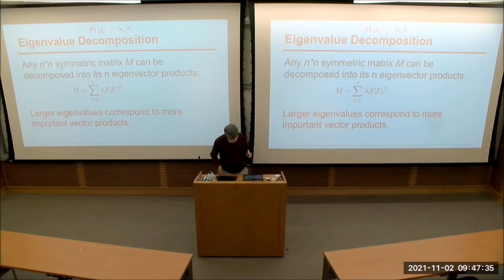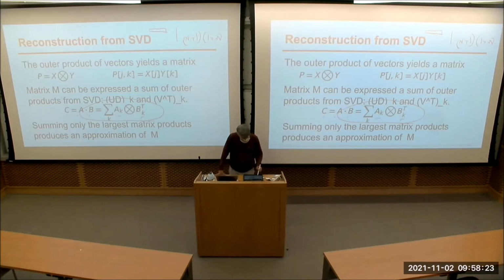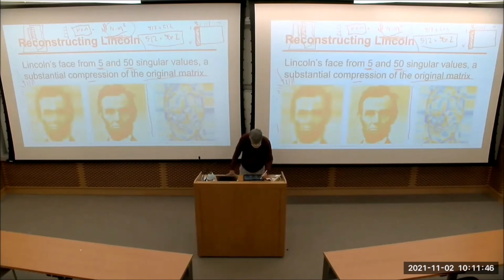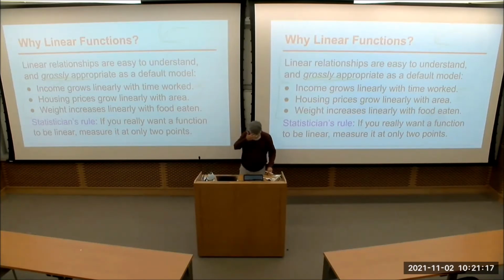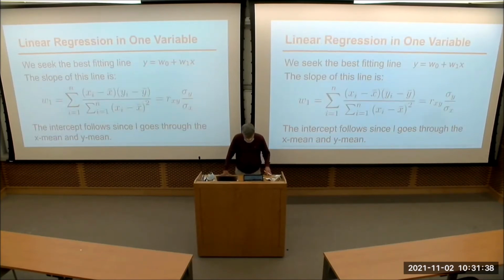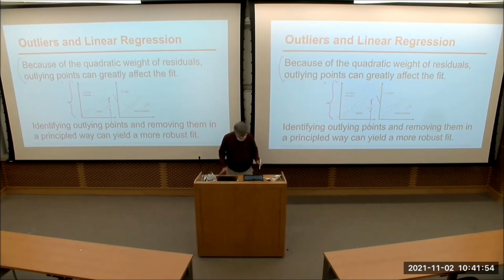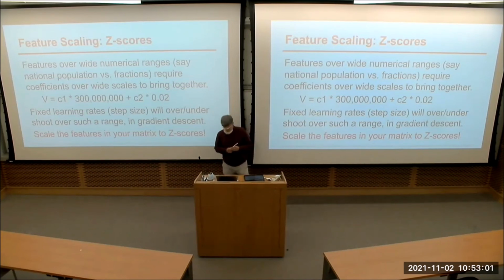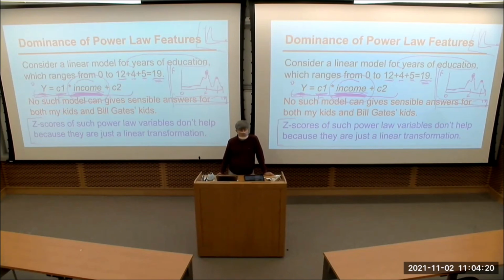CSE 519 --- Lecture 16: Linear Regression (Fall 2021)